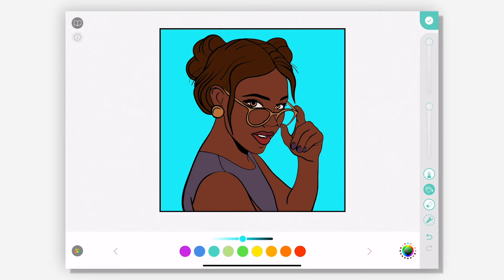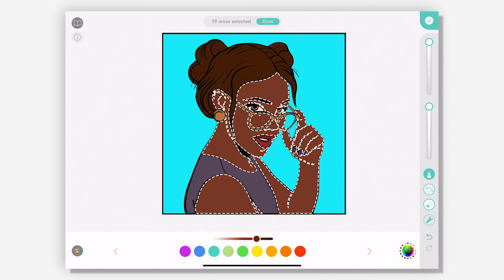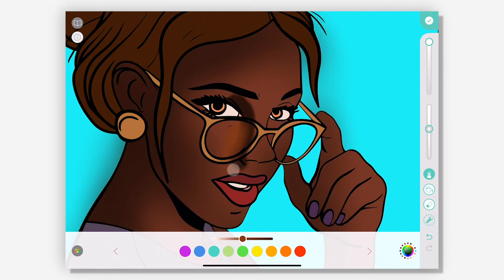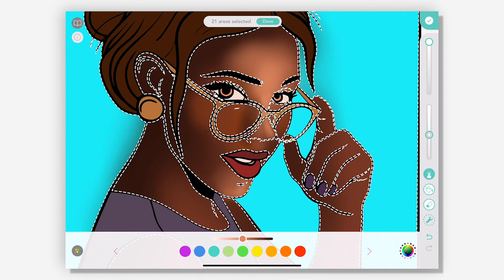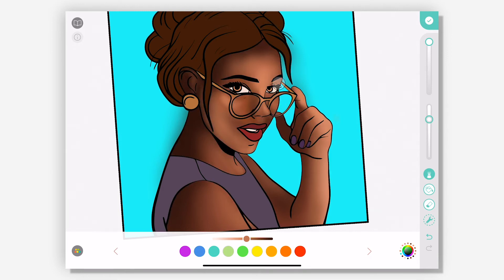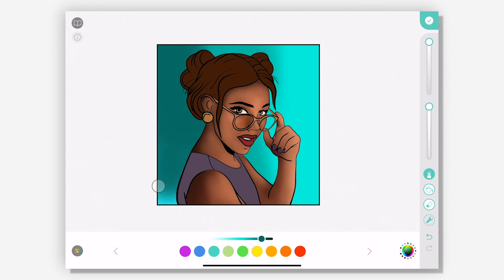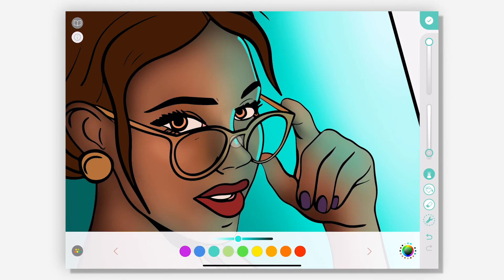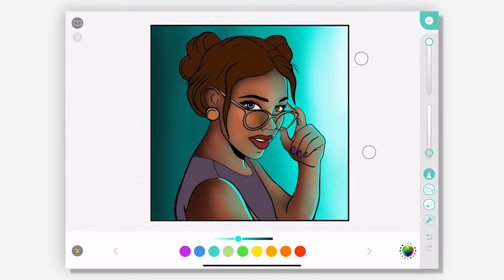Pigment How To: Airbrush Techniques | Digital Coloring Technique | Coloring on iPad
In this video we will be showing you how to take your digital coloring to another level. Learn how to airbrush and blend colors with incredible blending technique and more! after this tutorial you will be comfortable using our airbrush tool and can get to work on your first creation!

Pigment by Pixite. The most realistic coloring app. Use markers, pencils, watercolors, and more! Share your work with PigmentApp!

To see more of Britton's art, give her a follow on Instagram: @brittdael